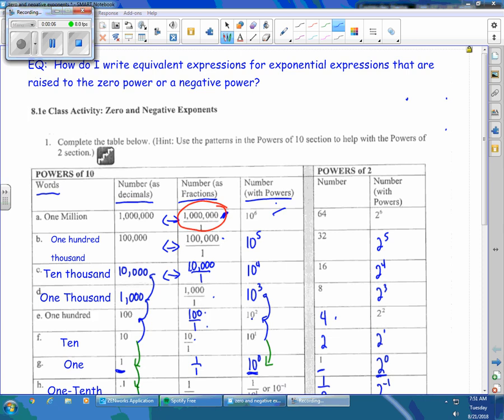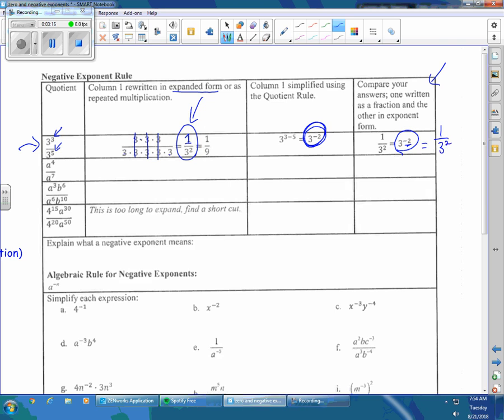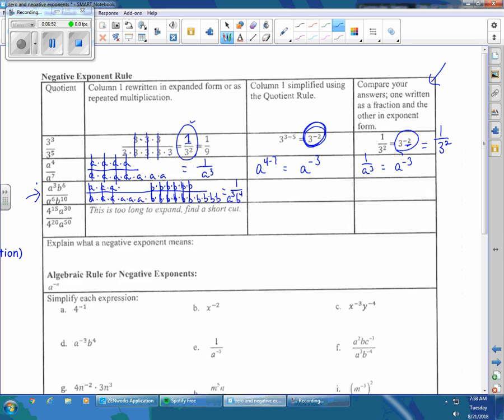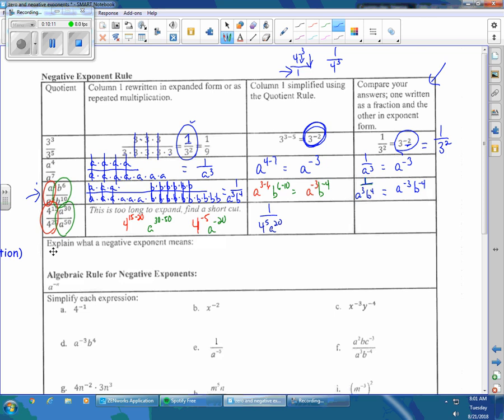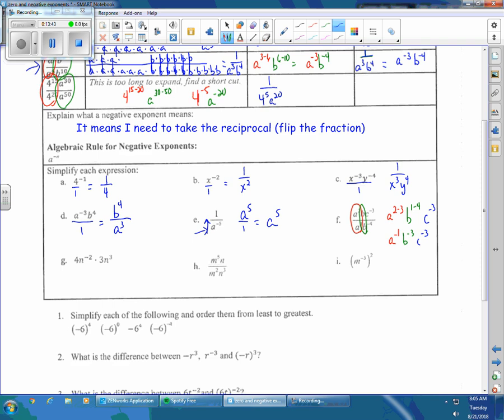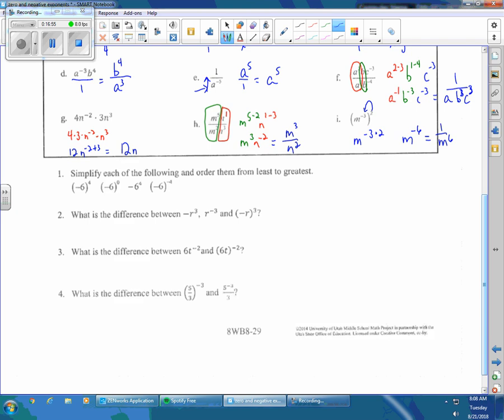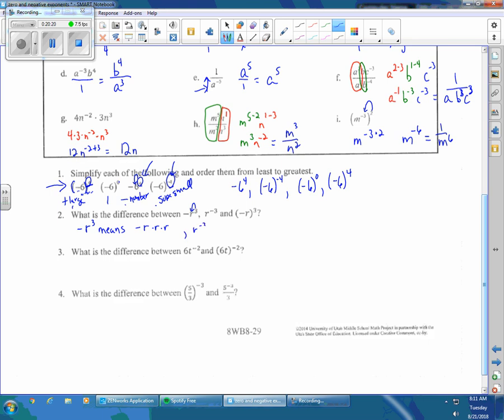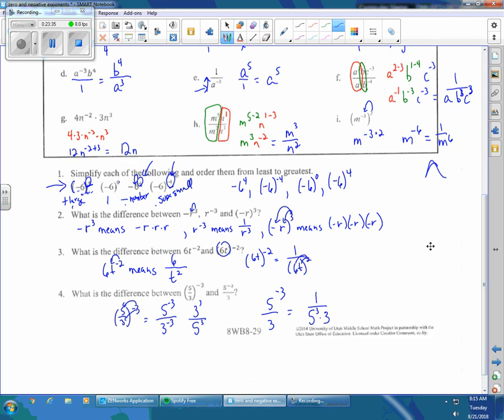Module1 Lesson 4b negative exponents